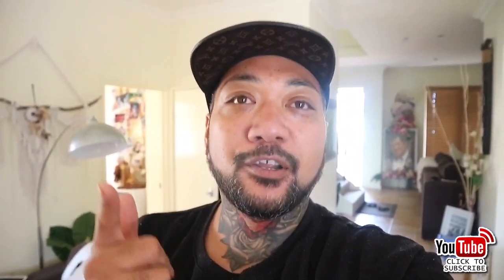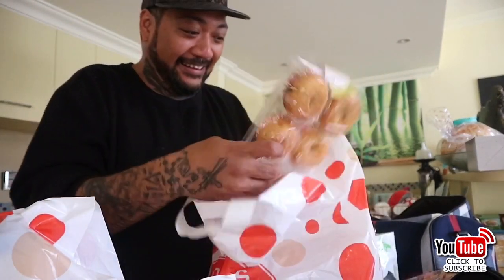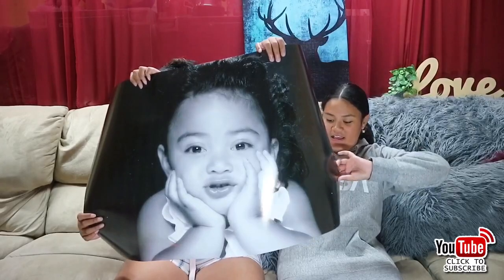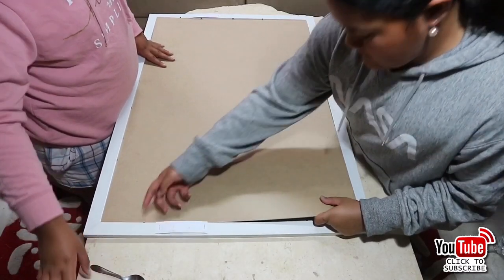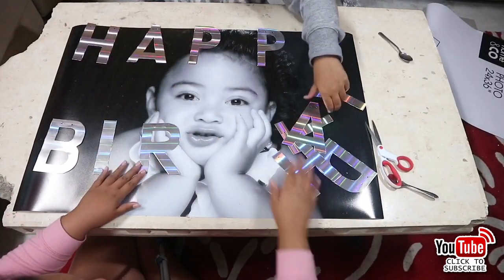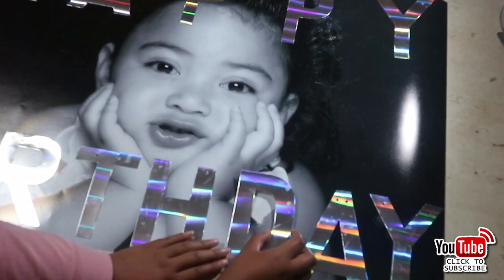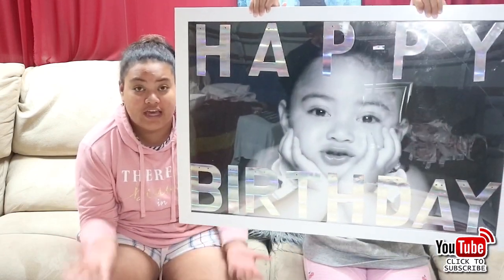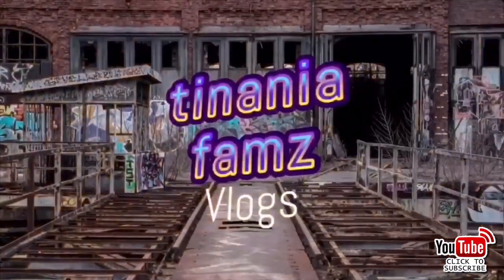HOW TO CREATE A BIRTHDAY STATEMENT | DIY WITH TINANIA GIRLS (Vlog 54.)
Welcome to the best family!

We upload Daily Vlogs, Challenges, DIYs, BALI VLOGS, TRAVEL VLOGS and much more on our Channel
Blessings 😍😍

To our regulars, Cheeeehoooo thank you for tuning in again for another Vlog. We appreciate your support and sharing the LOVE 💖

Don’t forget to checkout our links

TINANIA FAMILY SOCAL MEDIA LINKS -

Thank you to the team at NCS MUSIC 🎶 for our intro music. Check them out for your YouTube music

Let’s get this vid to 200 likes, thank you for your support.

Want to send us something?
Send it to us on the address below!

We would love 💗 to review and show it off on our Channel

Address - Tinania Family Vlogs
(Onyx Hair & Beauty Crew)
2/93 Pinjarra Road
Mandurah, WA, Australia 6210